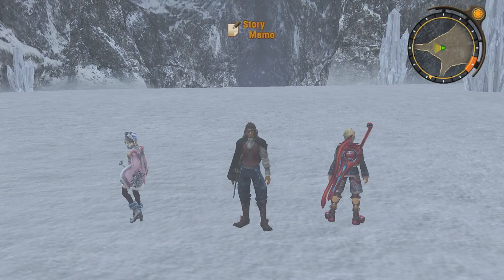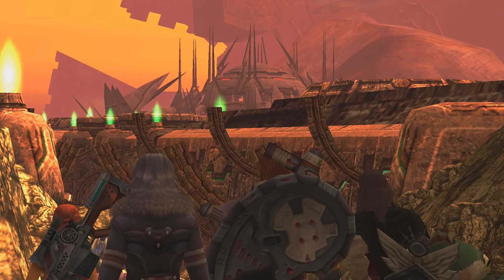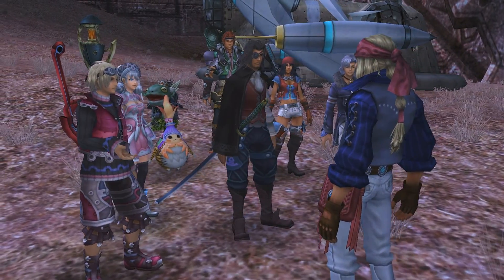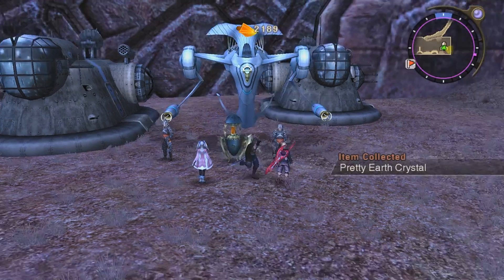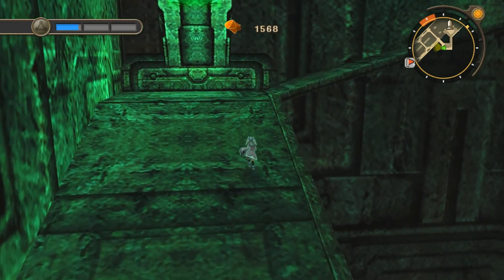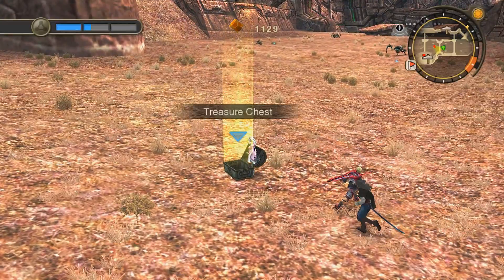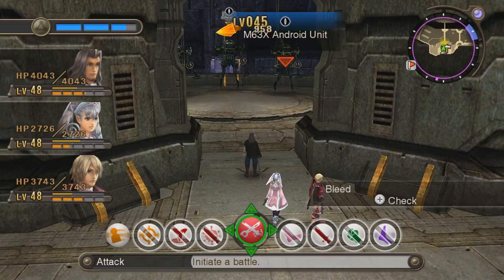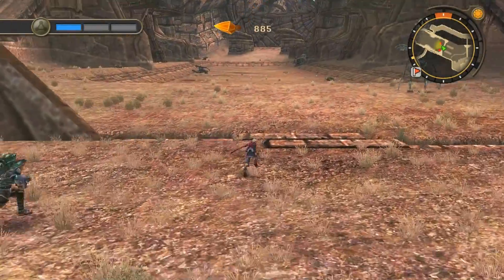Xenoblade Chronicles - Part 34: The Sword of the Mechonis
We enter Sword Valley, where Galahad Fortress awaits!